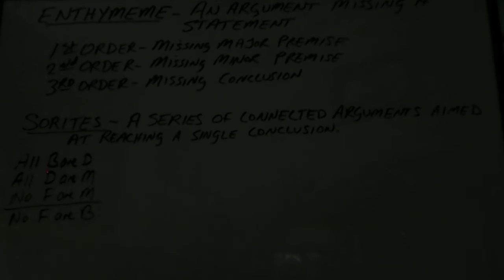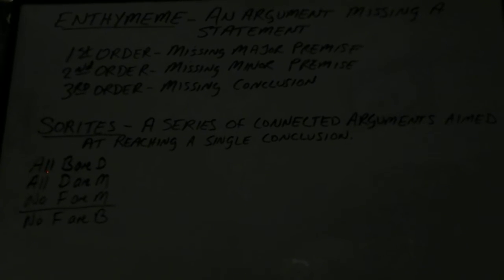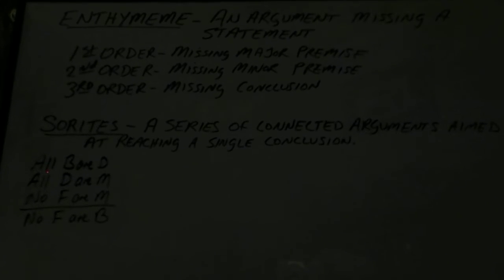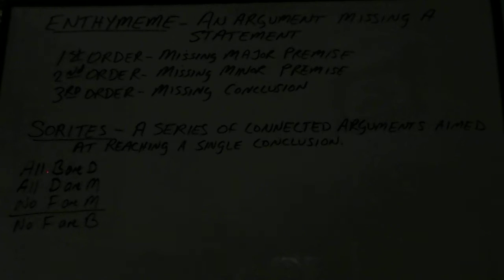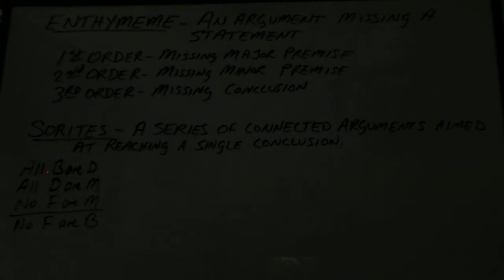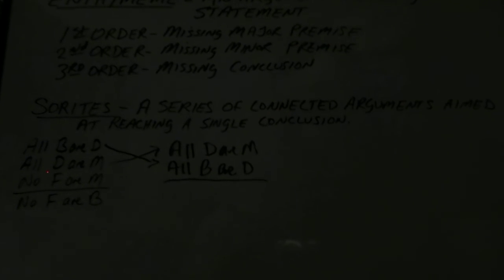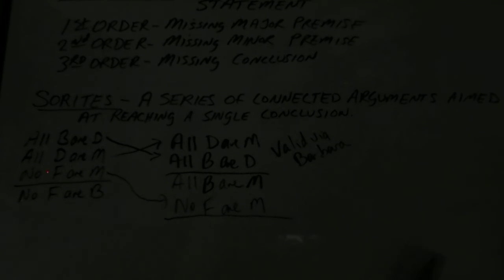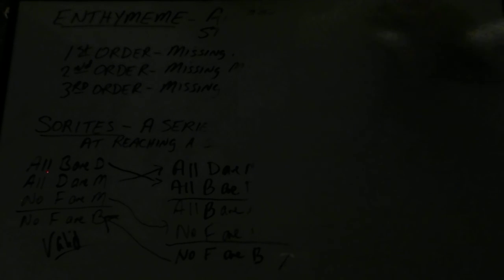Logic, chapter5, part III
This video explains Enthymemes and Sorites.